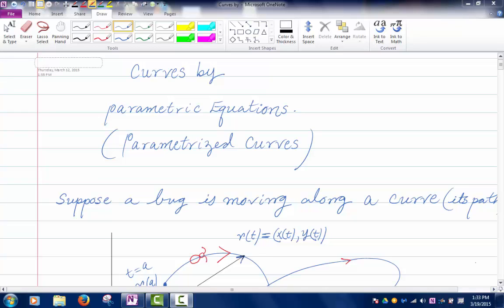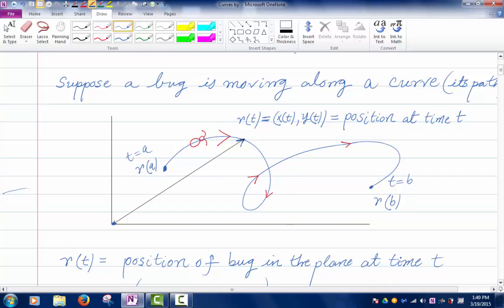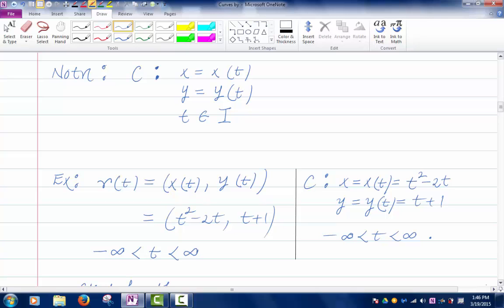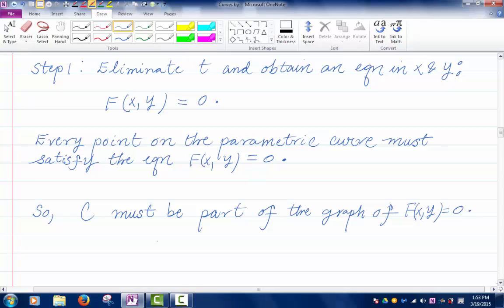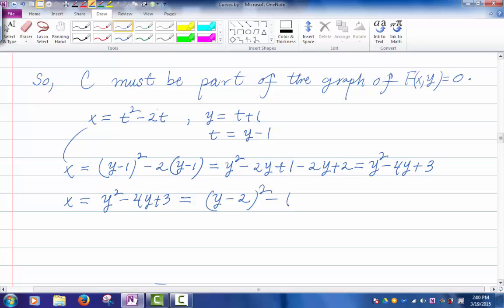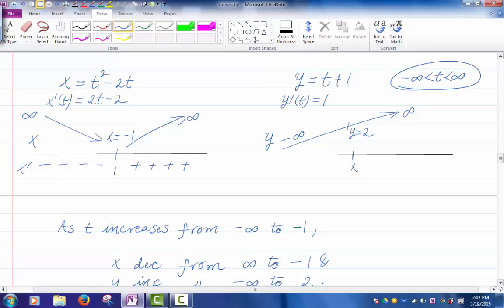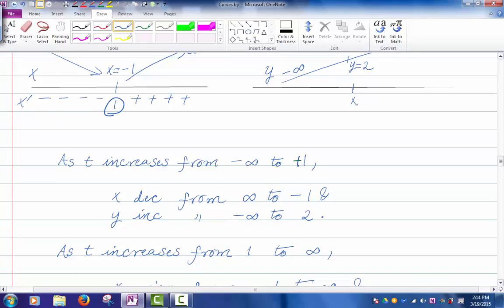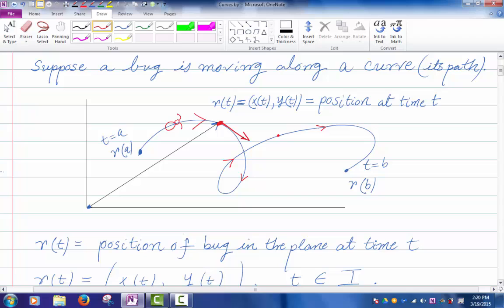Calc2SP2015Lecture30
Parametrized Curves 1